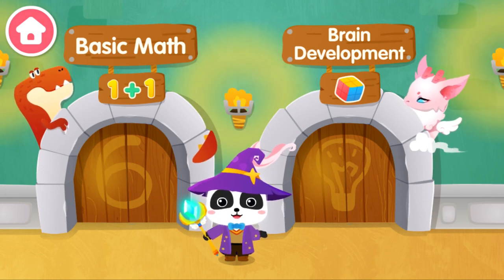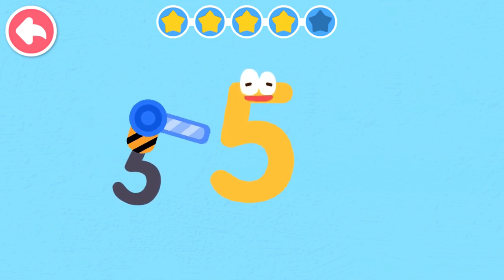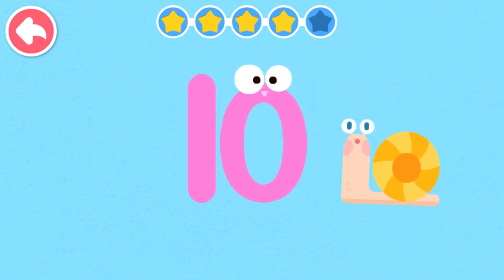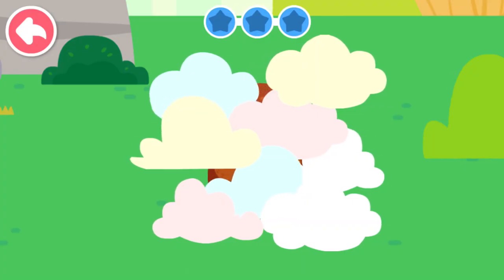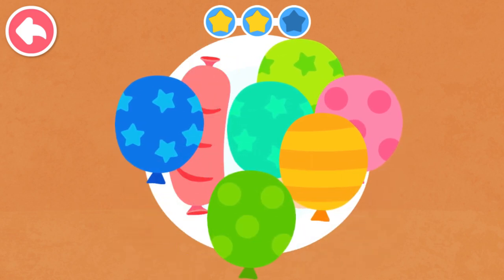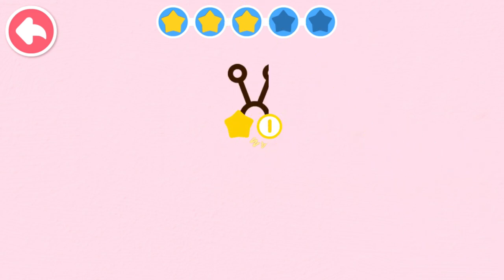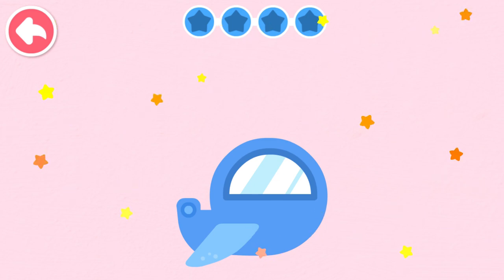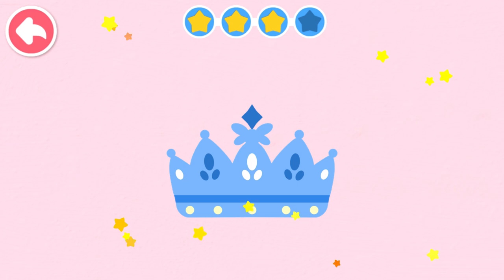Baby Panda Learning Academy #17 - Basic Math - Recognizing and Connecting Numbers | BabyBus Games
Recognize and connect the numbers!

ABOUT THE GAME:
Dear little hero, Baby Panda's math world is destroyed by the devil king. It's your show time! Let's go and save the math world!

Defeat the devil king
The devil king is coming for mischief! You need to dodge lightning and fly up into the sky to challenge the devil king. Watch out for its fireball attacks.
Dear little hero, when the devil king runs out of energy, launch an attack quickly and defeat it! And then start your next adventure.

Restore island
Explore puzzle world. Observe the shape of puzzle pieces and put them into the right places so as to restore candy island.
Move rocks and wood to build road for treasure hunting. Go across the forest and the ocean to get colored gems so as to restore monster island.

Decorate math island
Manage a farm, raise hens and cows for eggs and milk, and acquire meadows to expand math island.
Grow crops, and pick fruits and flowers. Collect math energy and acquire treasure chest to decorate math island.

The adventure to save the math world is going on!
Dear little heroes, many more islands are available for you to restore at Baby Panda's math world. Come for adventure in the forest, the ocean, the farm, and dinosaur island.